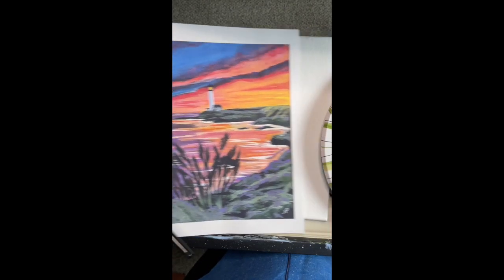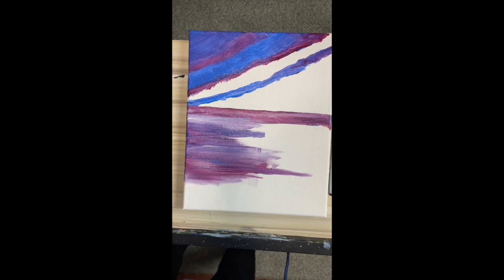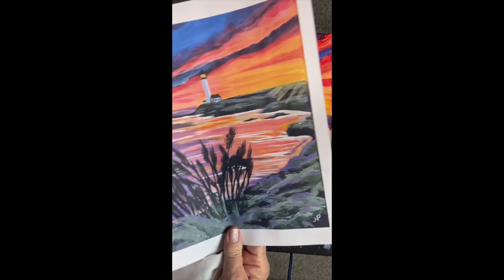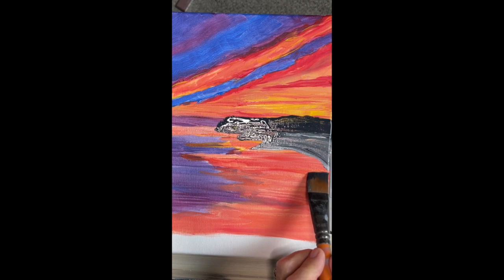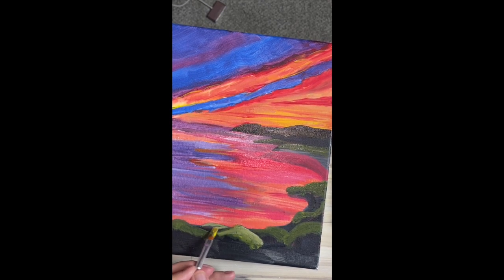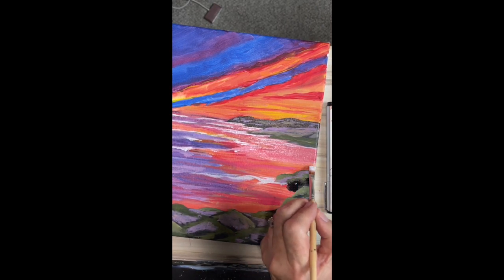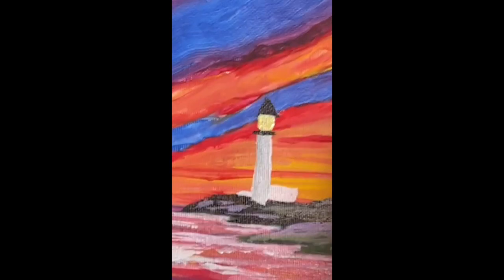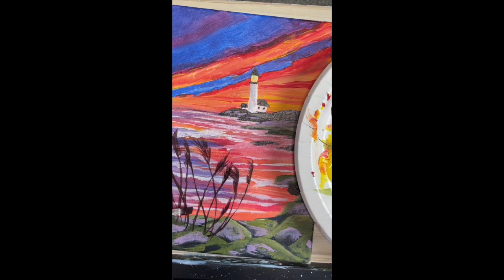How to Paint a Sunset Lighthouse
This video is from my ZOOM acrylic painting class held 2-8-24.

These classes are free and anyone who is a member of my Facebook Group is invited to participate.